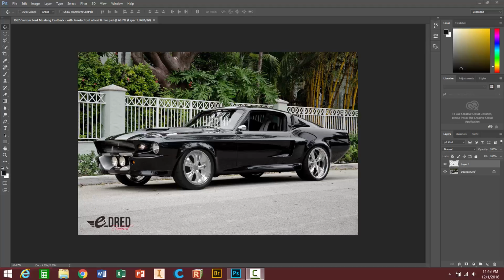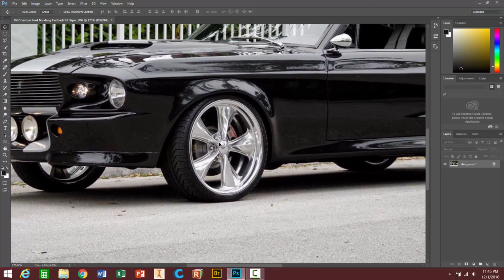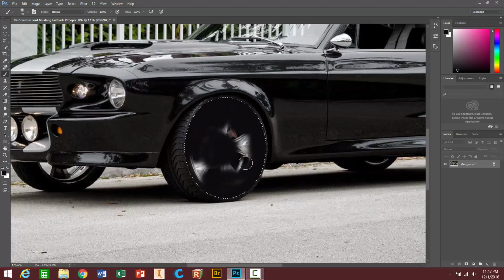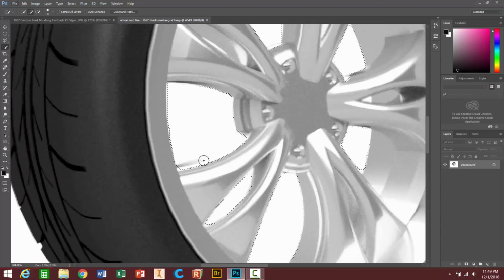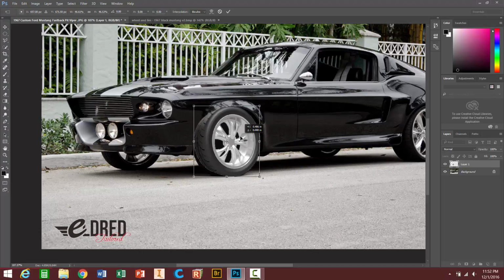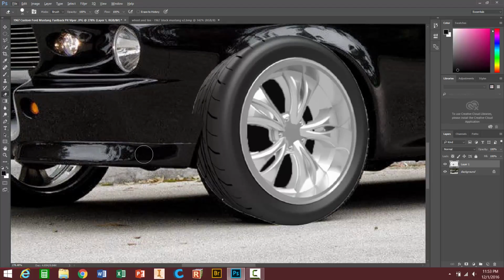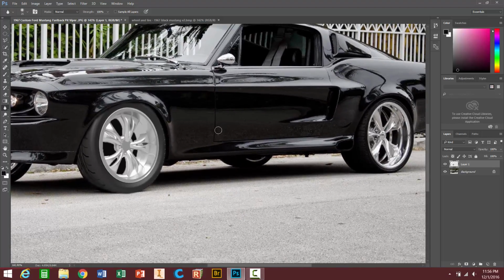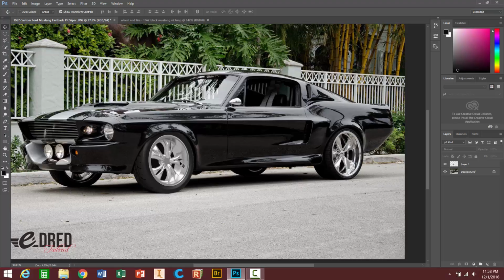Hot Wheels - Photoshop work